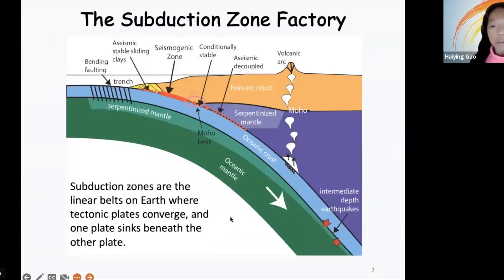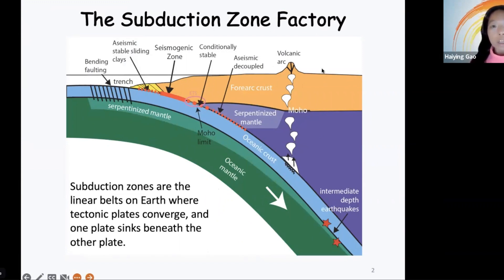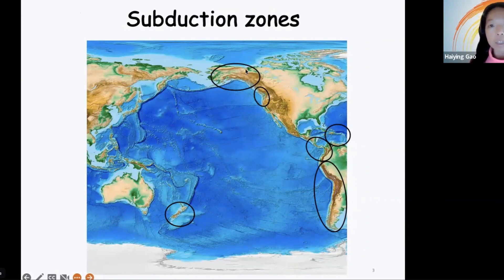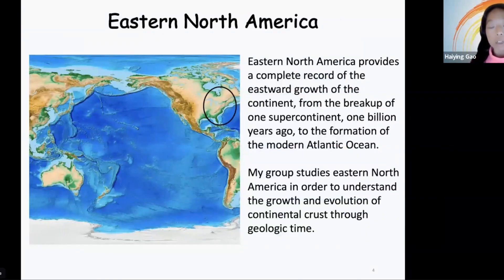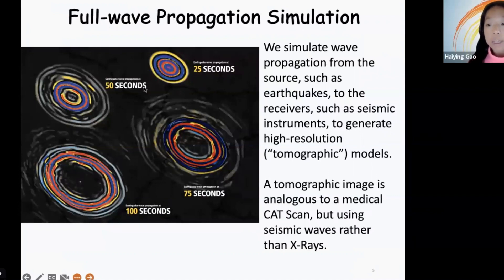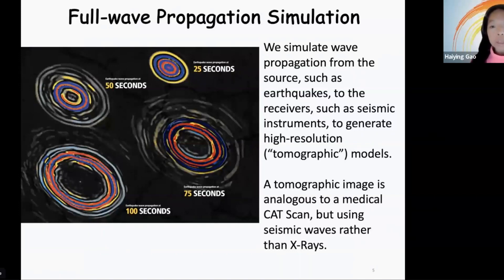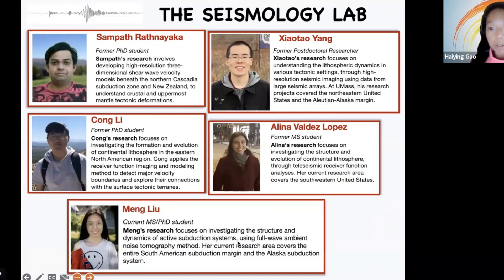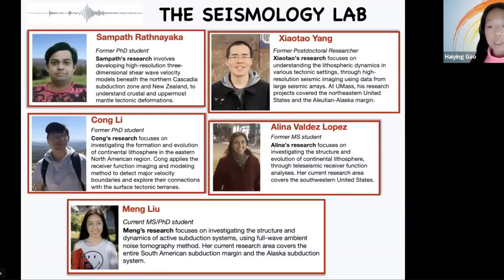Exploring the Earth Using Seismology